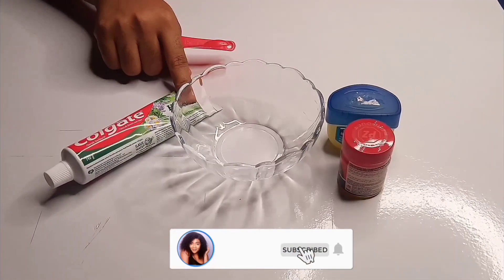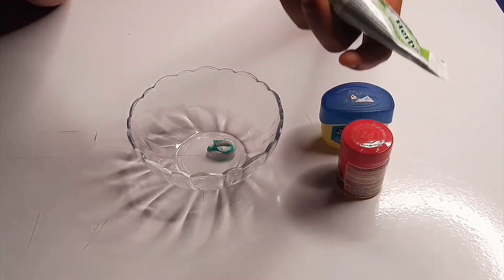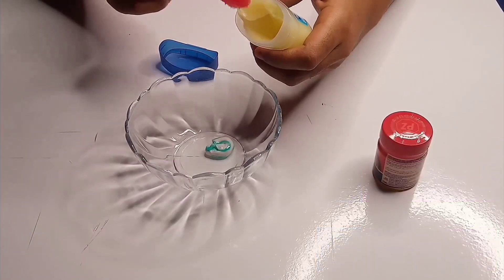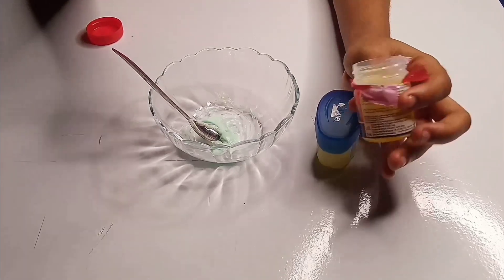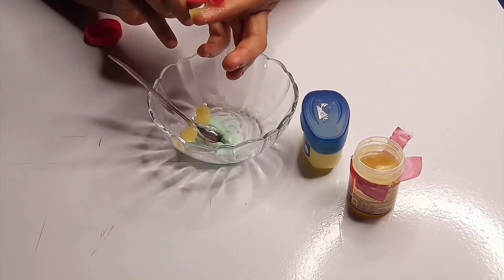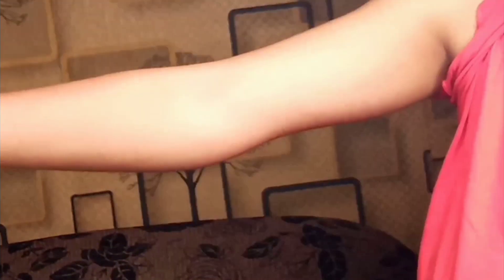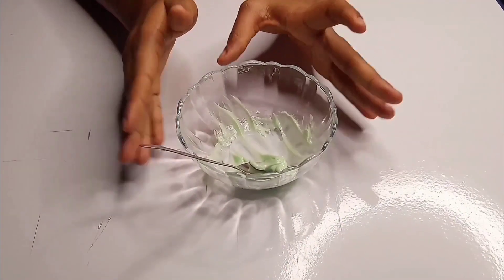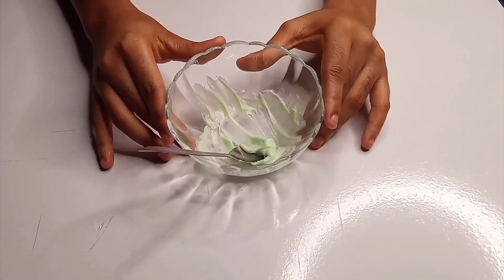Loose Arm Fat In 1 Week Using Rob and Vaseline 😮😯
Yea you clicked on the right video...

If this is your first time stopping by, you are most definitely welcome.

• Well in today's video I will be showing you how to burn arm fat in 7 days.
No joke, this will instantly reduce and give you a slim arms.

• Rob / Vaporub

• Vaseline

•snapchat ~ jereelisbae

jereel.nguma @gmail.com

✨ Sub Count ✨

•51ksubs

• FAQ

Height ~ 5/8

If you have read this far, comment ❤